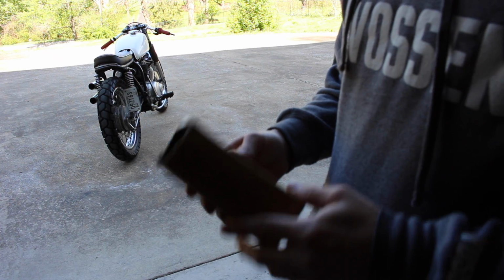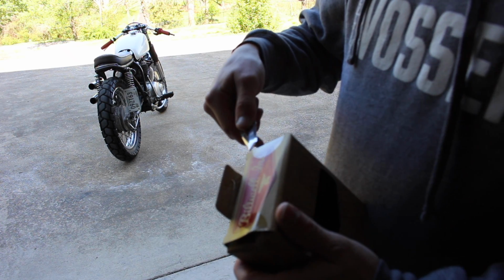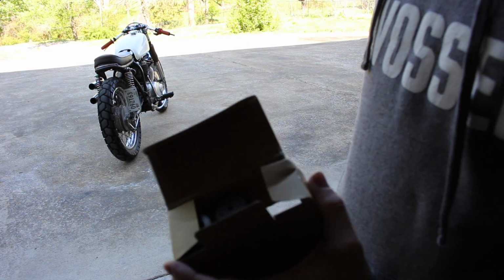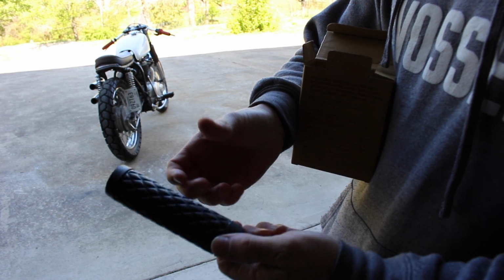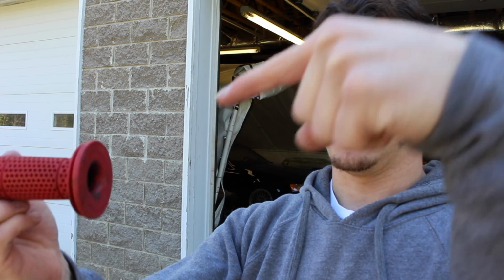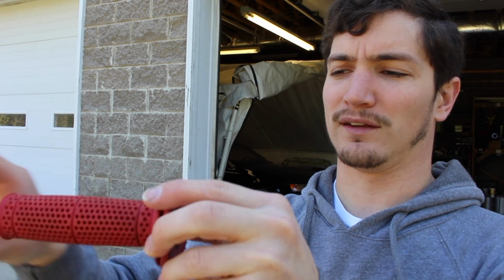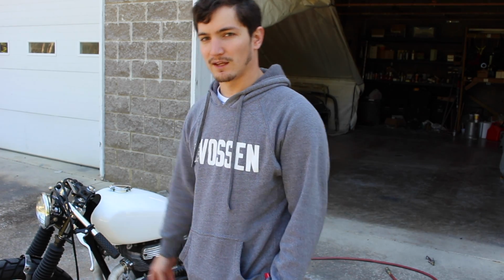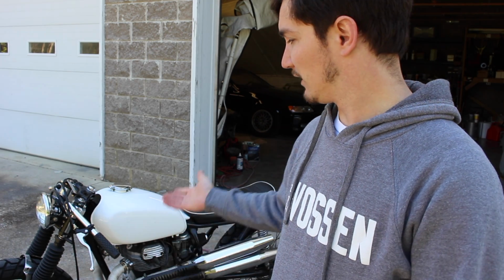Bike Grips How Too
I install new gips on the cl360.